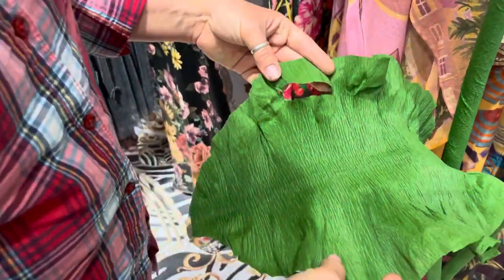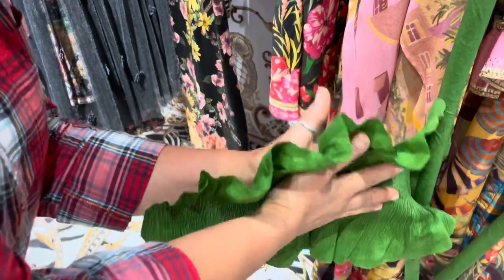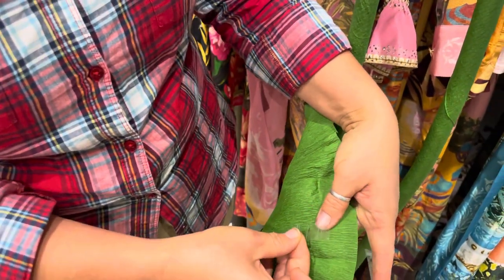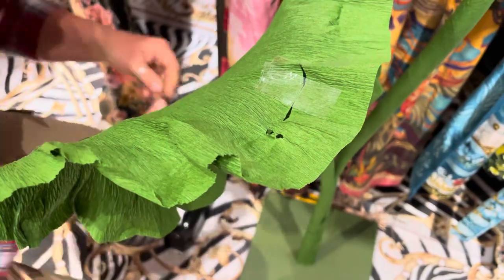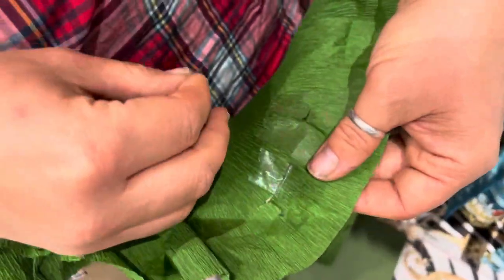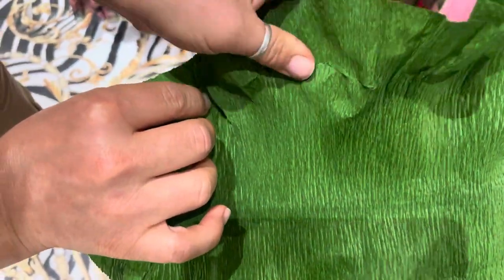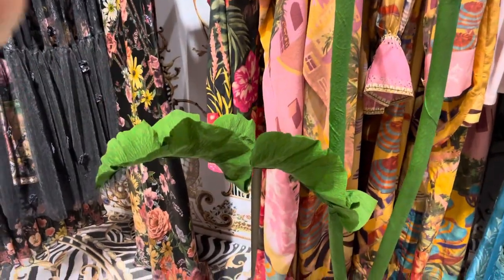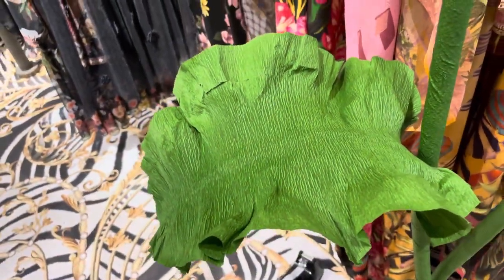CAMILLA flowers set up_how to repair an accidental rip on the paper flower leaf